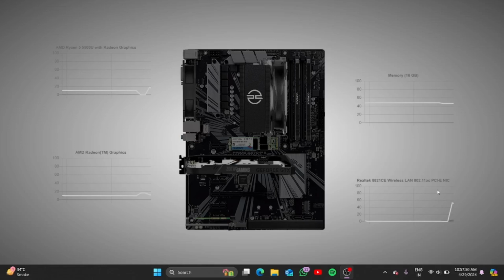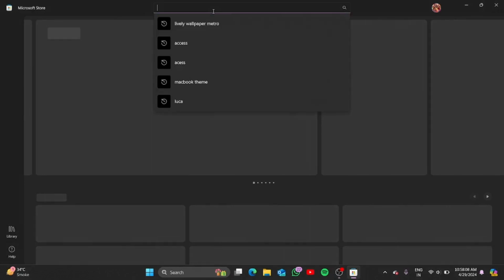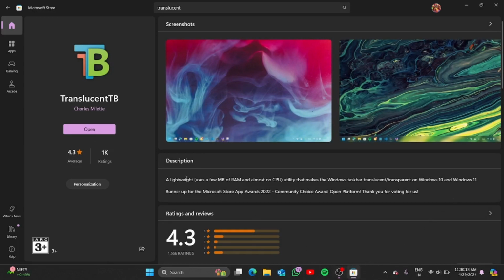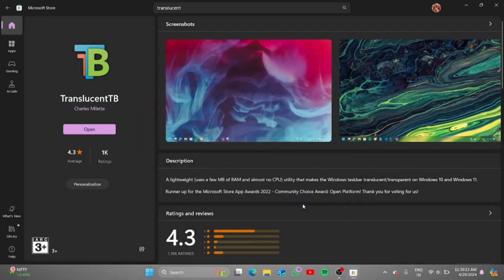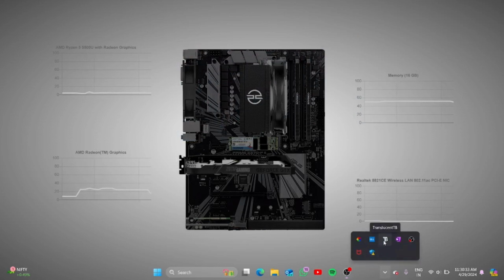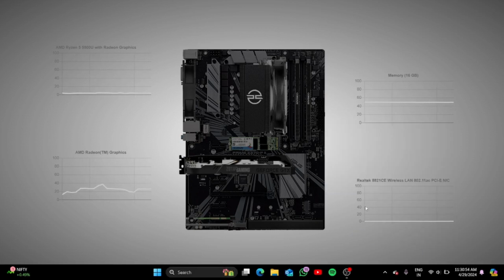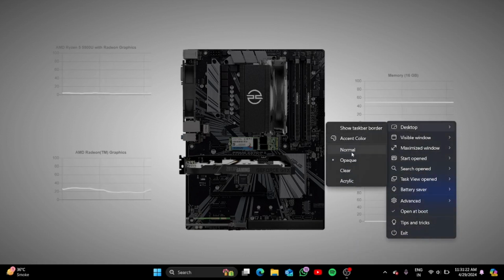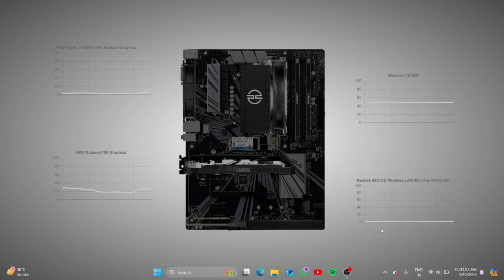How to make your Taskbar transparent under 2 minutes!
In this video I will tell you how you can make your windows taskbar transparent under 2 minutes!